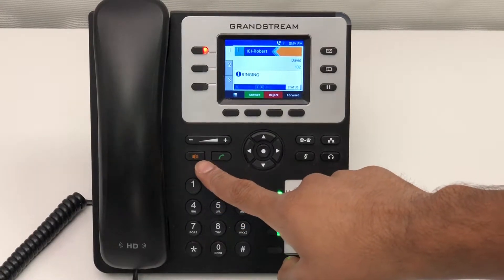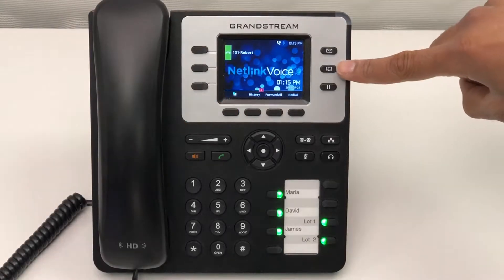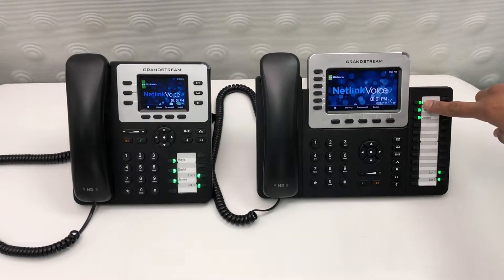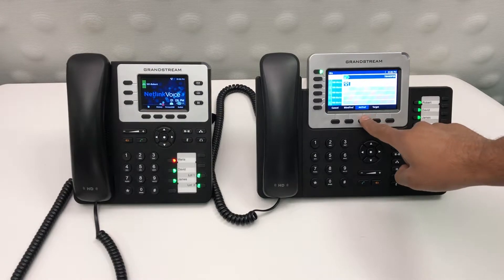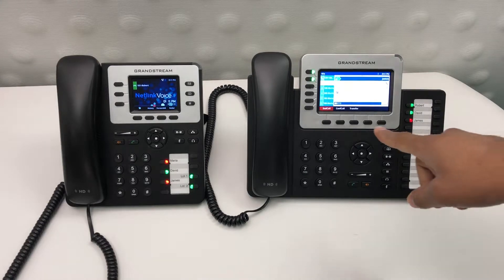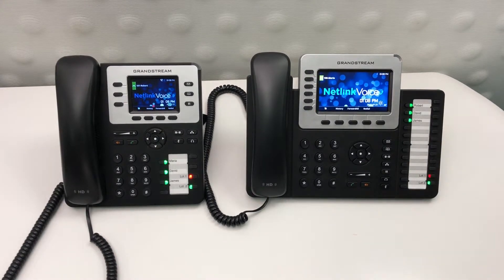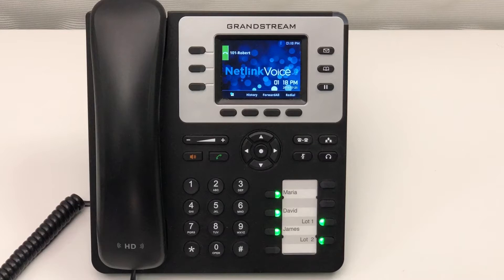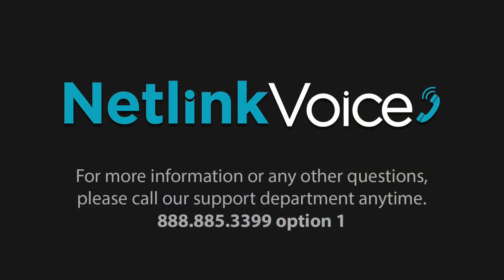Grandstream GXP2130 - Basic Usage Tutorial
This video demonstrates how to utilize the various features on Grandstream's GXP2130. Please select "Show More" to jump to specific tutorials.

Answering Calls: 00:01
Dialing Out: 00:16
Voicemail: 00:31
Address Book: 00:47
Speed Dials: 01:18
Blind Transfer: 01:30
Attended Transfer: 01:48
Conference: 02:13
Hold: 02:39
Parking Calls: 02:58
Do Not Disturb: 03:15
Mute: 03:29
Volume Control: 03:45
History: 04:04